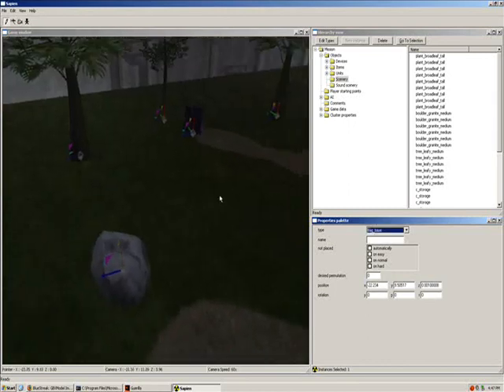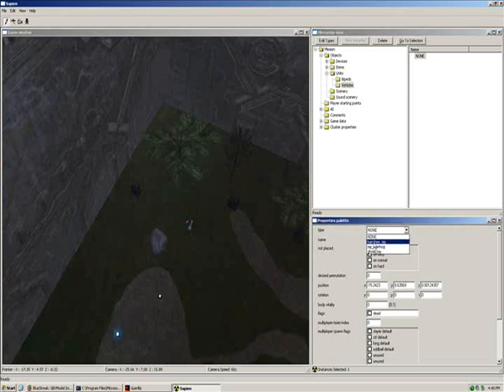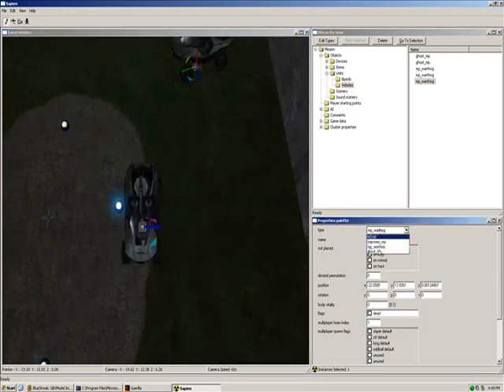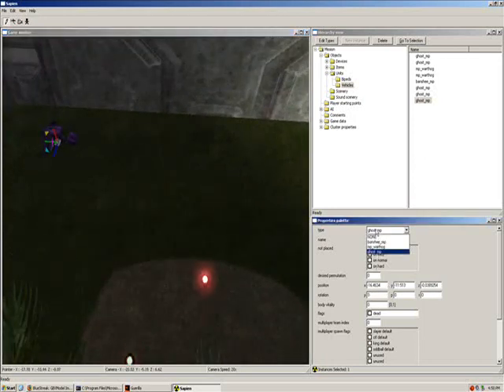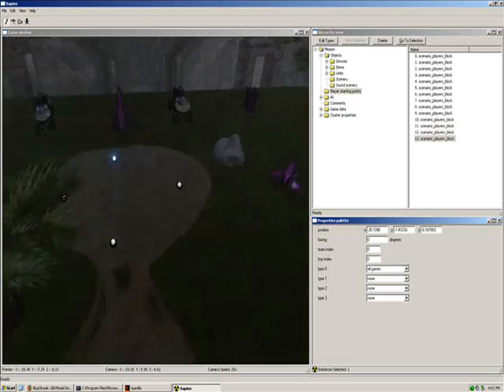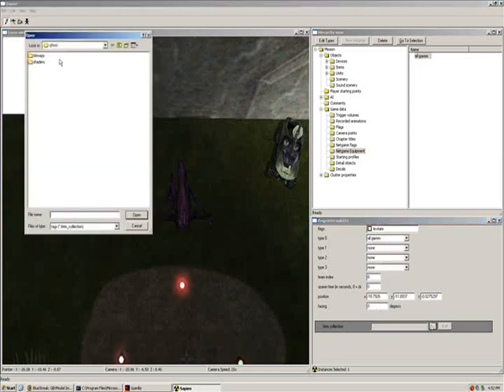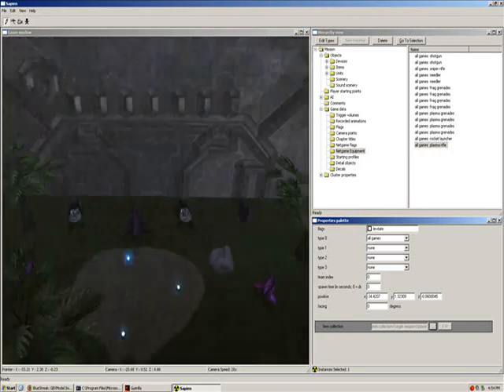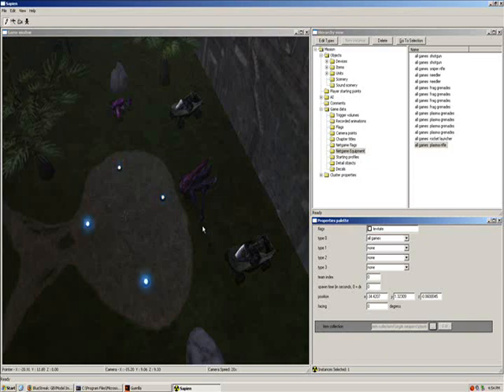Map Creation For Halo Custom Edition - Part 4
3Ds Max 8